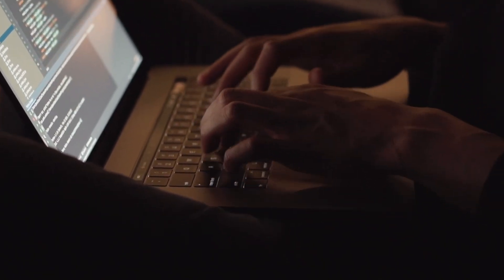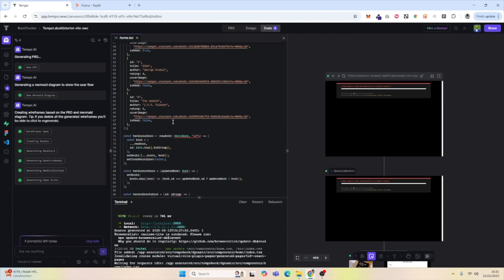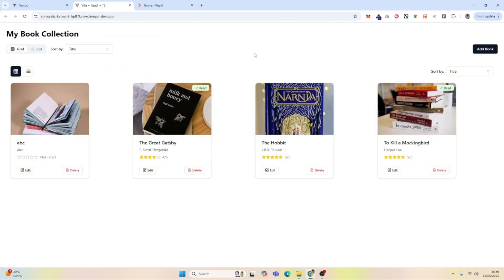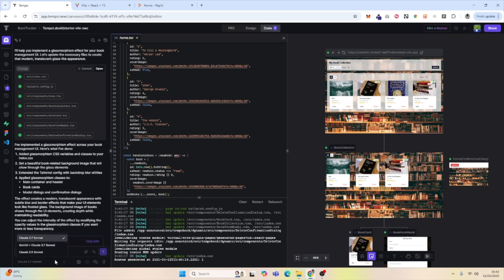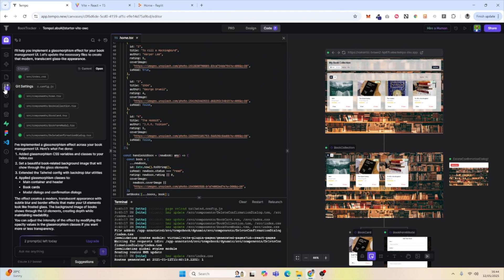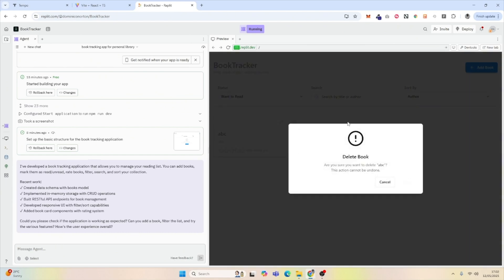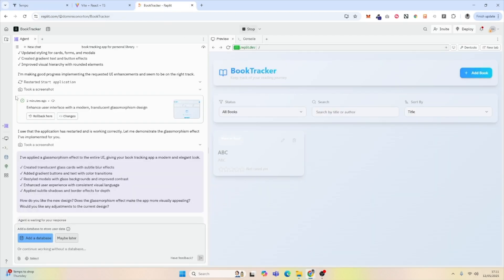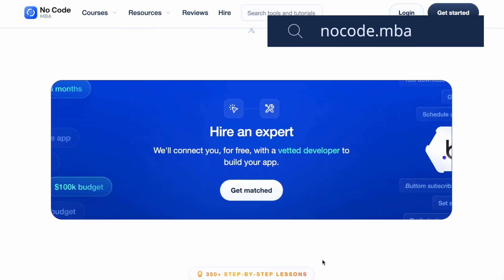Replit vs Tempo: is this the tool to replace Replit?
In this video, we compare two of the most powerful AI app builders on the market—Tempo and Replit—by building the same app with each platform: a book list tracker.

We’ll show you what each platform does well, where it struggles, and which one is better for your workflow depending on your goals. From UI updates and modal logic to database integration and deployment, this is a side-by-side breakdown you don’t want to miss.

💡 What You’ll Learn:

- How Tempo handles planning, UI design, and code generation
- Where Replit excels in previewing and deploying quickly
- How each platform manages feature updates, like adding modals or sorting logic
- Which tool is better for visual design tweaks (like glassmorphism!)
- How database and deployment workflows compare

⚖️ Tempo vs. Replit: Side-by-Side Features

✅ PRD generation and user flows (Tempo only)
✅ Local editing and Git support (Tempo only)
✅ Built-in database and managed hosting (Replit)
✅ Figma integration (Tempo)
✅ Easier UI customization (tie)
❌ Missing core functionality in first draft (both)
🛠 Tools Used in This Video:

for dozens of expert-led tutorials on building AI apps without code—perfect for founders, makers, and indie hackers.